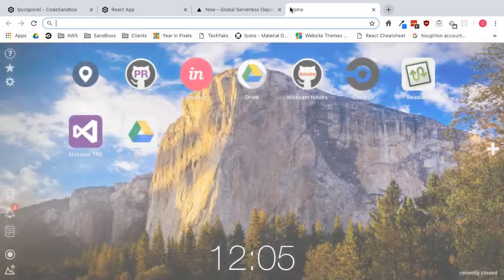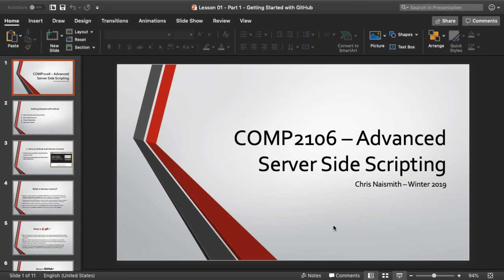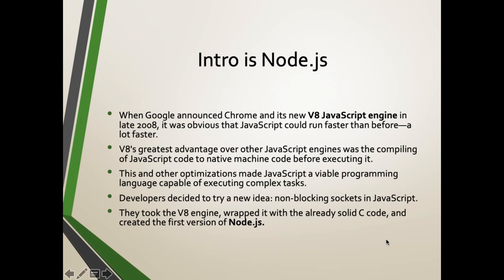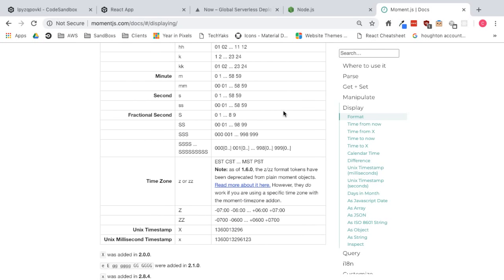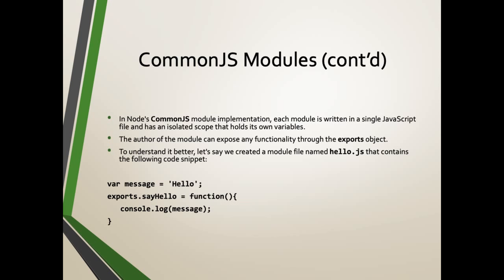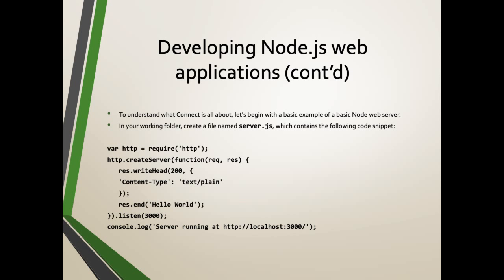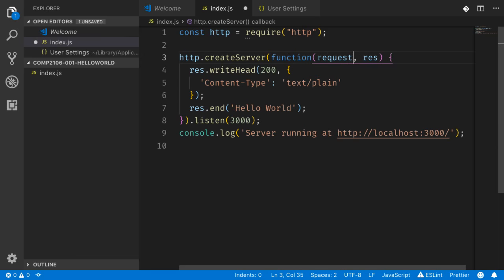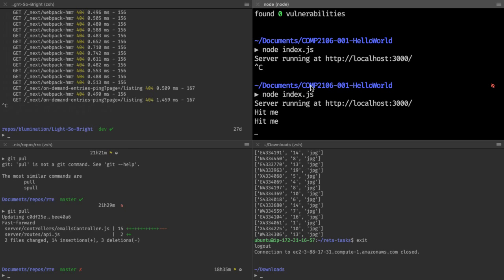COMP2106 - Winter 2019 - Week 1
Week 1 of COMP2106 - Advanced Server-Side Scripting for the Winter 2019 semester at Georgiana College in Barrie.